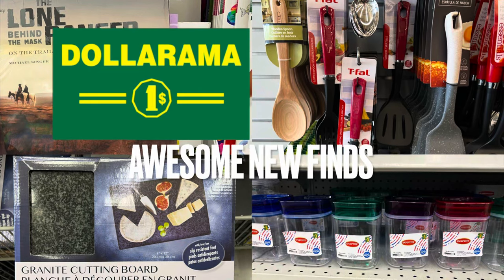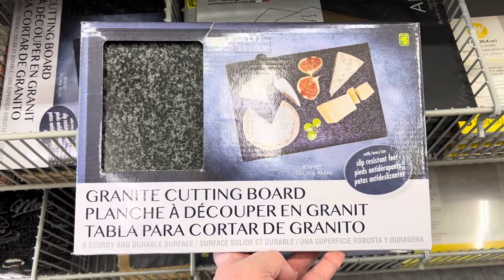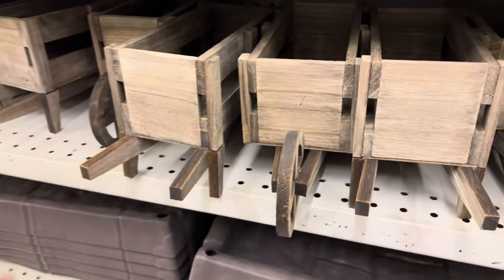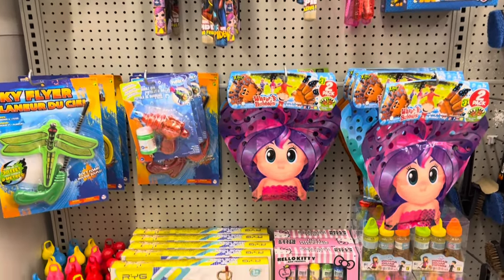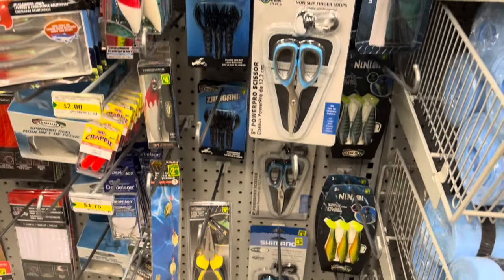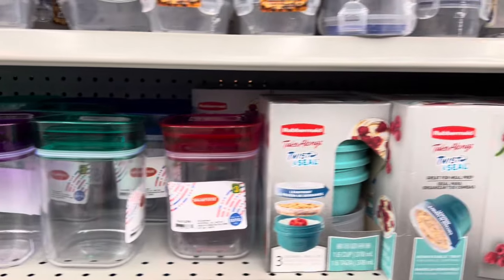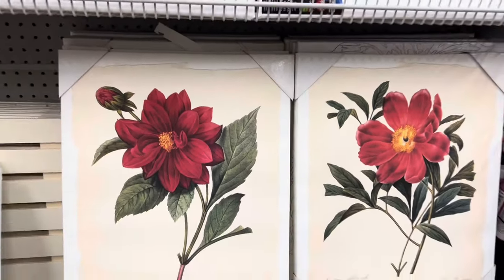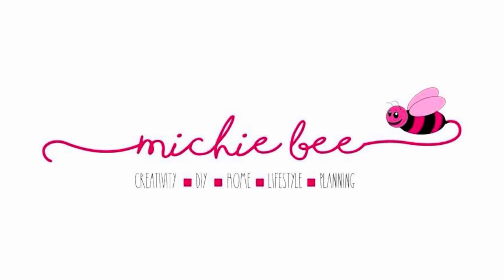Awesome New Finds | Dollarama 🇨🇦 | Come Shop With Me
Location:: Sandalwood & Conestoga